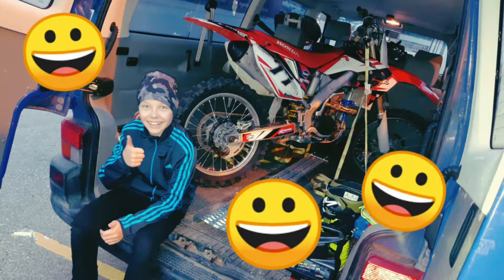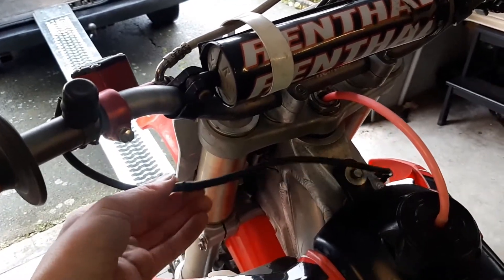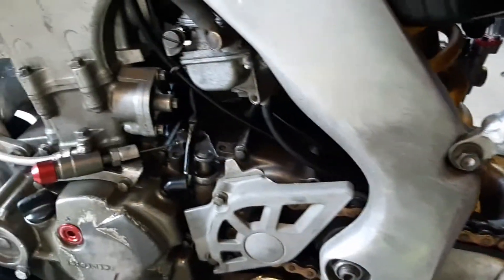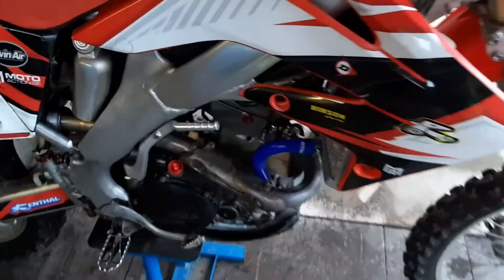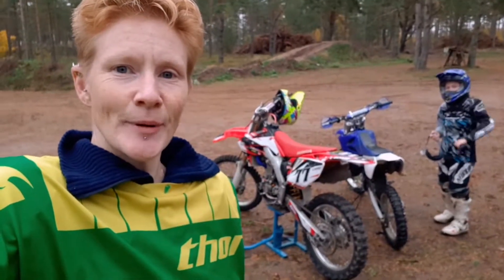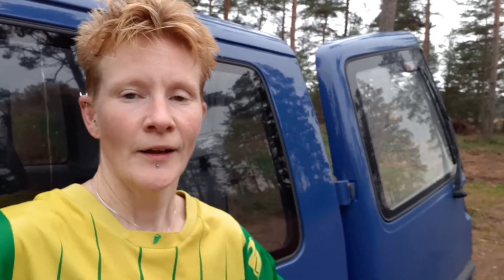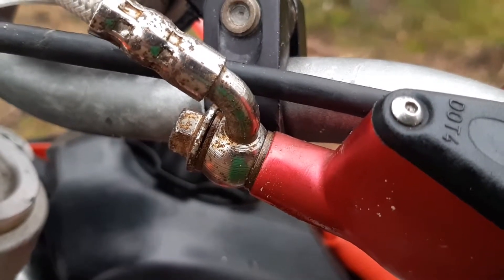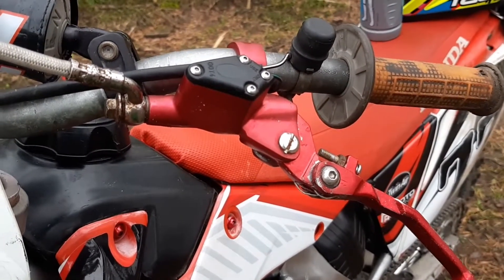My new 2007 Honda CRF250R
Picking up, having a look at and riding my new dirtbike. And of course I end up breaking it!